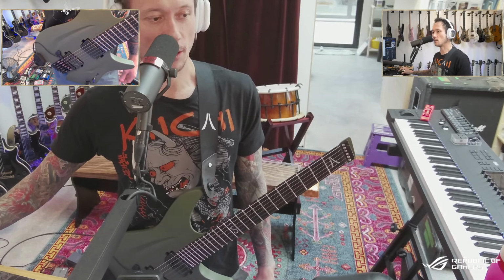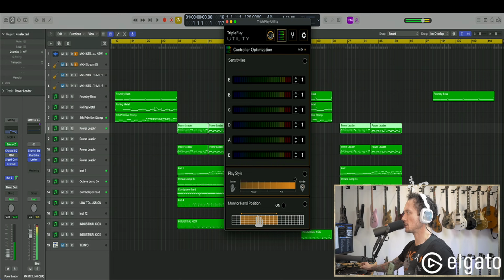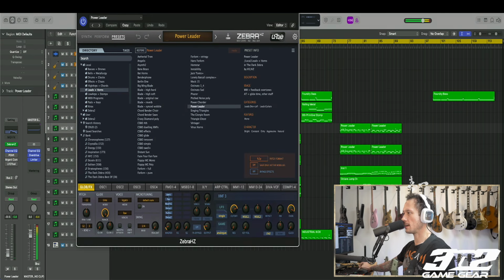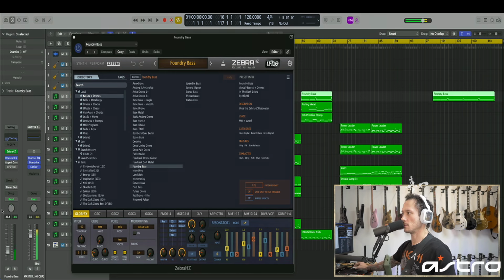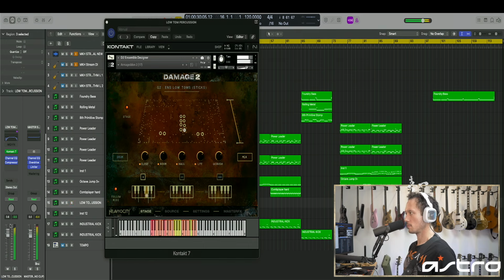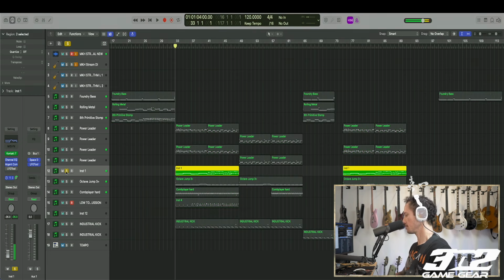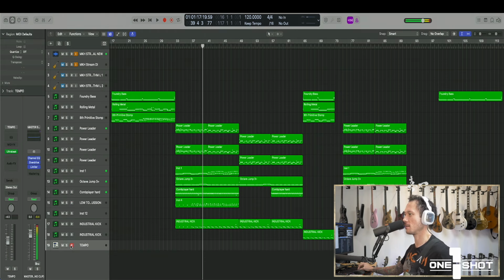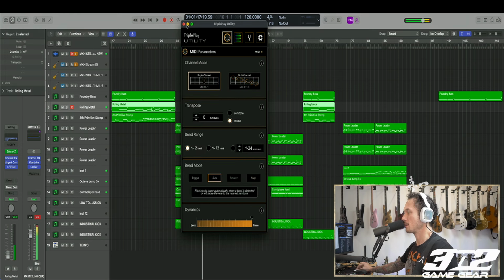Make a Song with Matt Heafy (Trivium) | TriplePlay Express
See how Trivium's Matt Heafy uses TriplePlay Express to create unique virtual sounds using an electric guitar!

About Fishman:
We provide musicians with high-quality sound reproduction that empowers and inspires them to create the best music they’ve ever played!